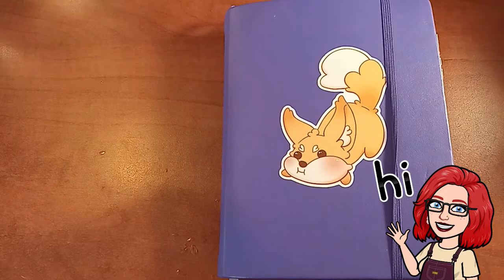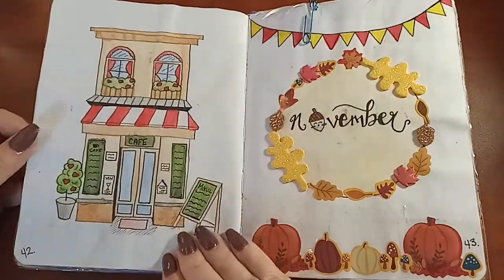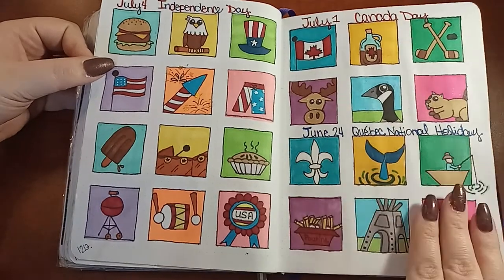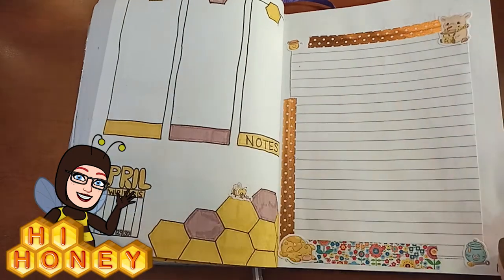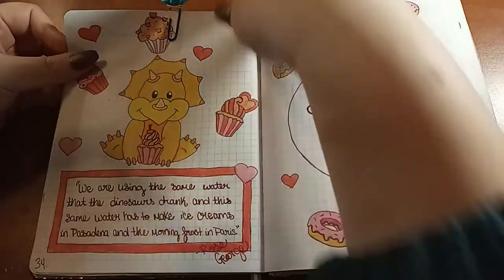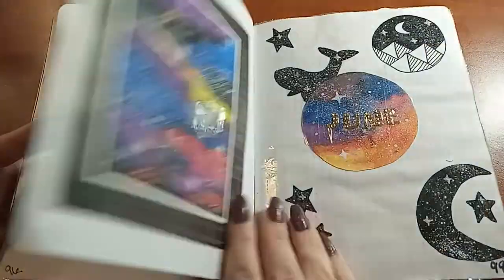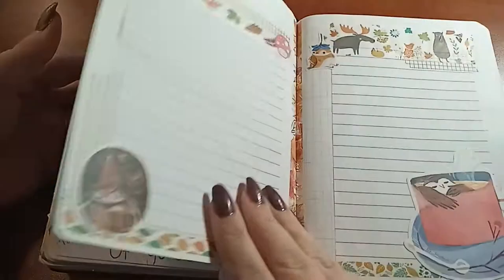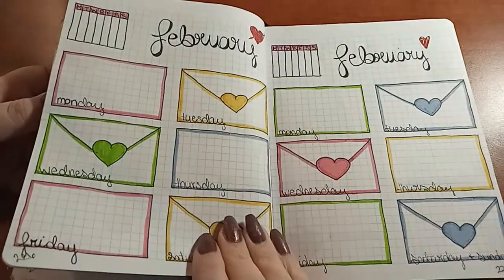2 Bullet Journal Flip Throughs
Hi everyone,
This is a video of 2 different bullet journals. The first one I started September 2020 and designed it to end May 2022. The first one is my personal bullet journal. The second bullet journal has not been used yet, but is a full year and  3 months. I hope you all enjoy these flip throughs and I would love to know what you think. Do you like bullet journal videos? What themes do you think I should do next?

You can also access my Outschool classes on there as well. I have 2 different classes for bullet journaling for students 18 and younger.

Etsy shops:
(greek vases)
(Chelsey DIY)